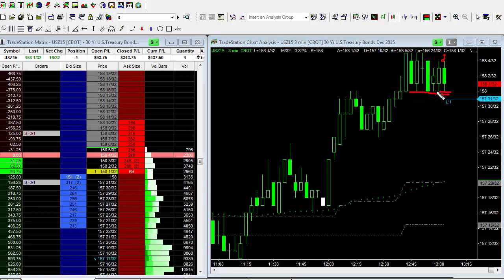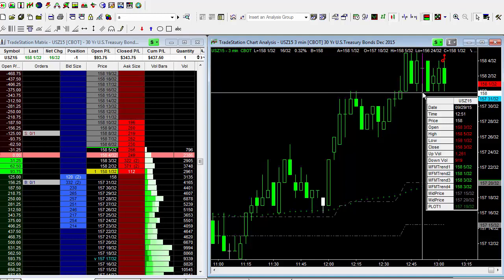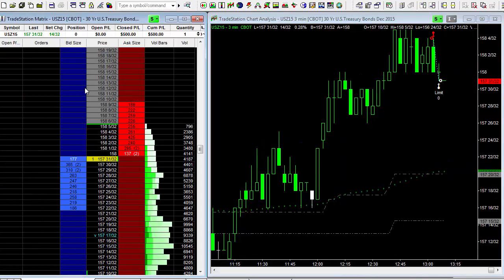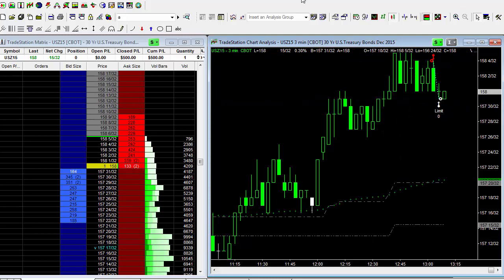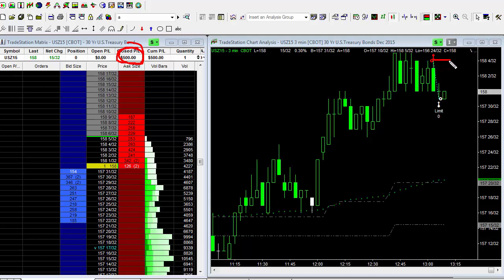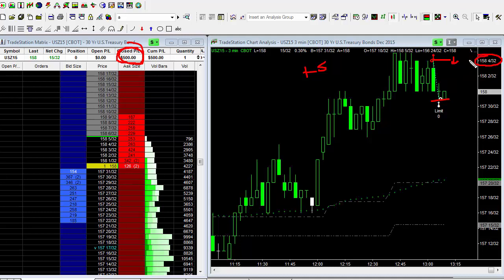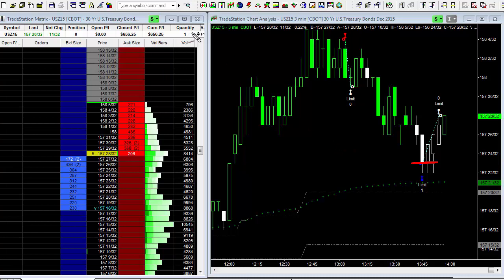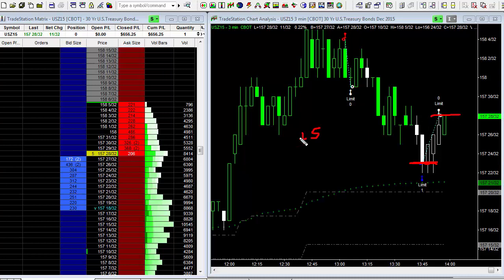Total Of $656 In Bond Profits Today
I was able to get a couple more LIVE T-Bond (USZ15) futures trades today that resulted in a daily profit of $656 - have a great day and hope the video helps.